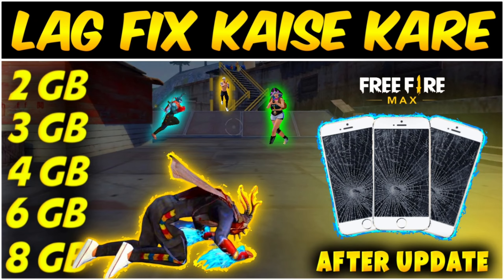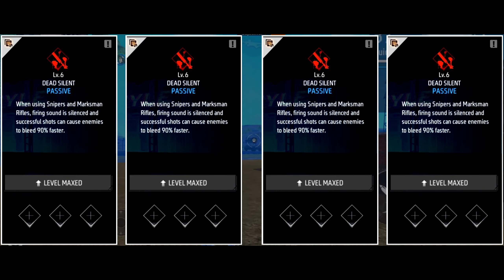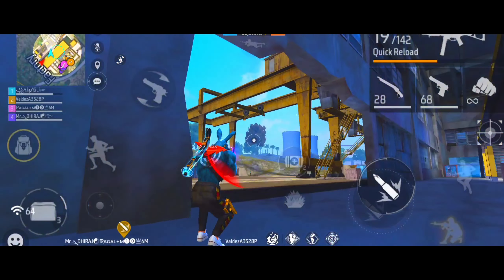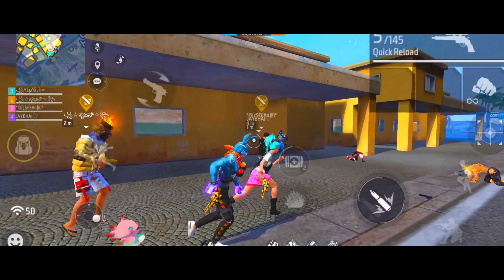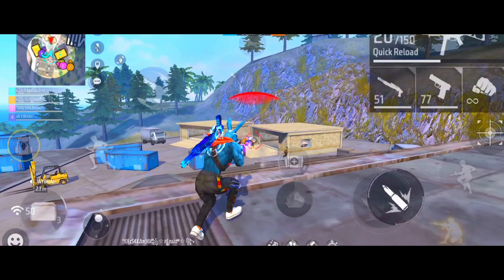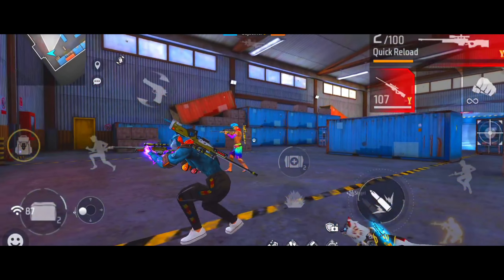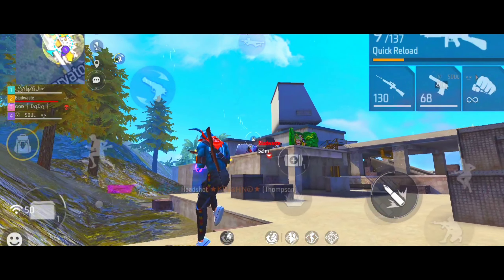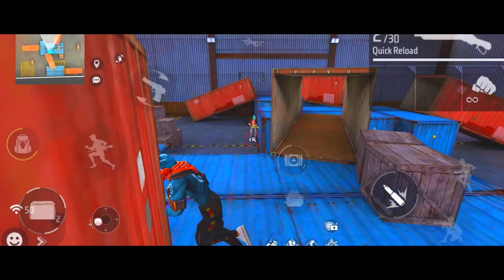Best HeadShot Charecter Combination In Free Fire 🔥 | Free Fire Best Charecter Skill Combination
🔥🔥 All New Videos After Update OB35 🔥🔥

TARGET 🎯🎯 ( 350K YOUTUBE FAMILY) 💀💀

💧My Device : One Plus 9R (8gb, 128gb)
💧Ff Name : ʙᴏᴛ ɢᴀᴍᴇʀ×͜×
💧Country : India
💧Guild : Last Bencher#

      💀❌⚡ REAL TIPS AND TRICKS 👽🔥⚙

best character combination in free fire
best character in free fire
top 5 best characters skill combo in free fire
best character combination in free fire for clash squad rank
character combination in free fire
free fire character skill combination
best gold character combination in free fire
best character skill combination in free fire
free fire new character
desert eagle one tap headshot trick
new one tap headshot trick
one tap headshot trick m1887
m1887 one tap headshot trick
one tap headshot trick desert eagle
one tap headshot m1887 free fire
one tap headshot m1887
m1887 headshot trick 1 tap
m1887 one tap trick
m1887 headshot trick bangla
free fire headshot setting
headshot setting free fire
free fire auto headshot setting
free fire headshot trick
free fire headshot
raistar movement speed trick
free fire movement speed trick
raistar movement trick
how to increase movement speed
how to increase movement speed like raistar
how to increase movement speed in free fire
free fire movement speed setting
free fire max headshot trick
new headshot trick free fire
best sensitivity for one tap headshot in free fire
one tap headshot sensitivity settings
best sensitivity for free fire auto headshot
one tap headshot sensitivity 4gb ram
sensitivity for one tap headshot
free fire best sensitivity settings
one tap headshot setting
best sensitivity
one tap headshot setting in free fire